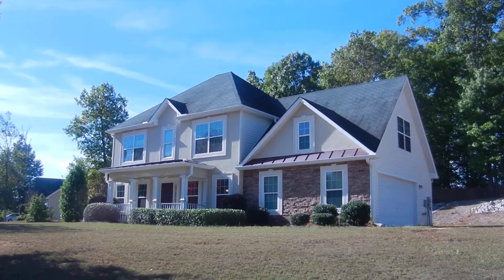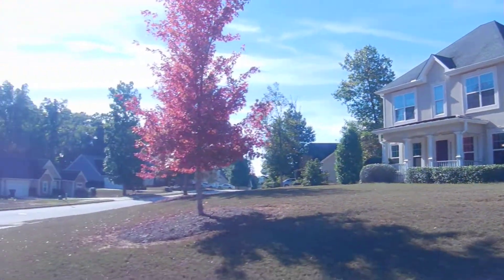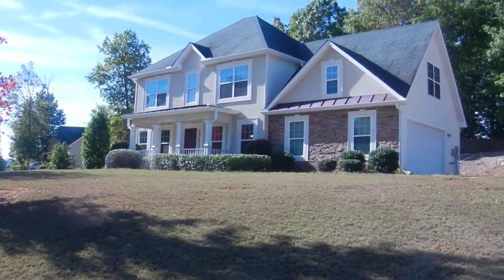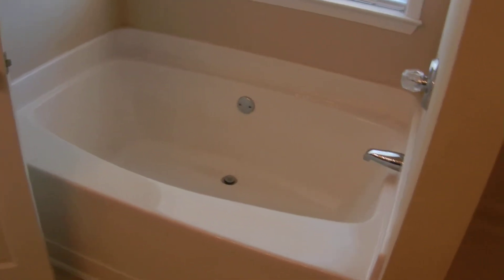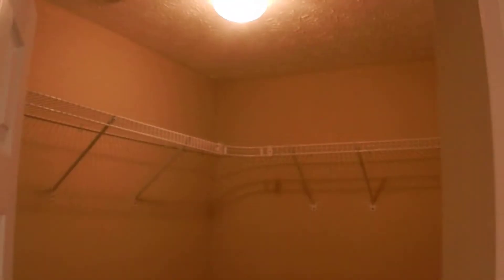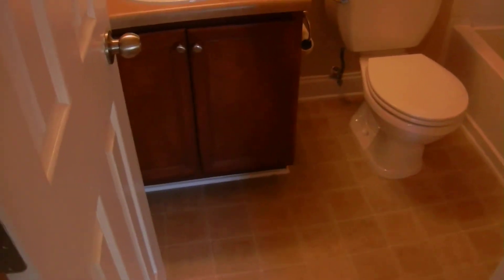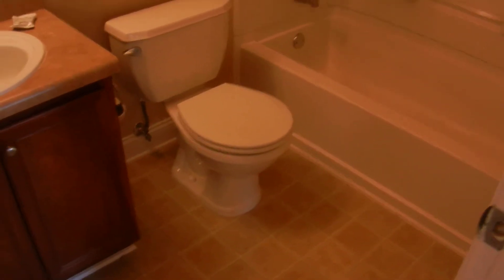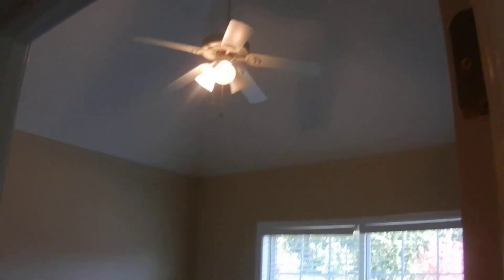331 BRIDGEMILL LN. MKT. 10/24/16